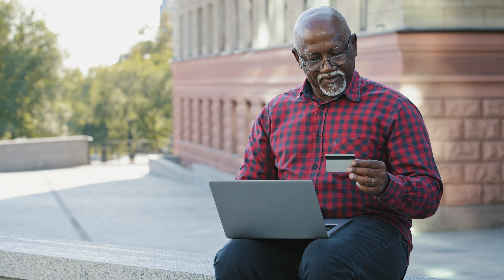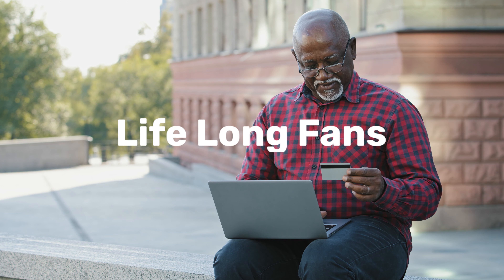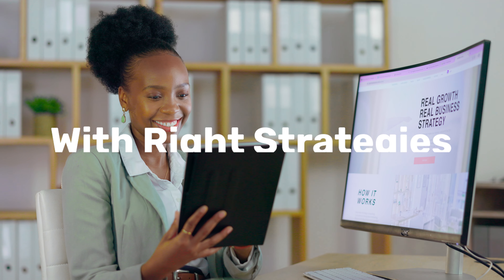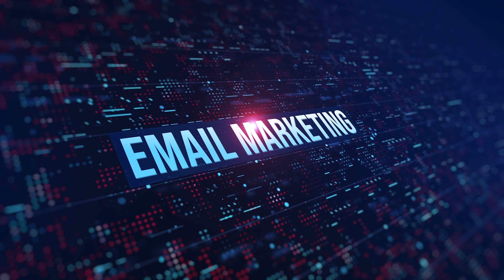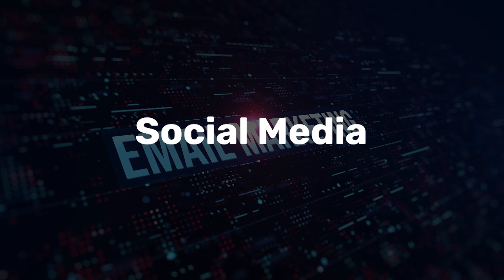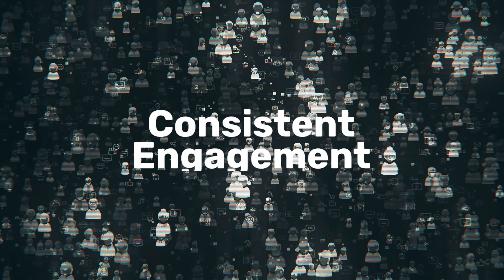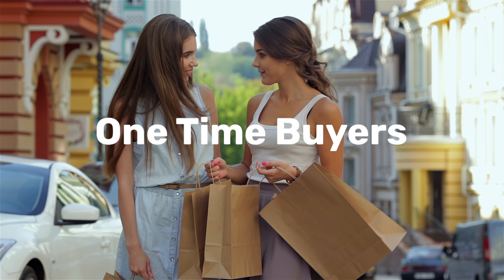How to Retain Customers and Grow Your Brand in the Amazon Age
In this video, we discuss the importance of customer retention for e-commerce brands. While acquiring new customers is exciting, turning those one-time buyers into loyal, lifelong fans is where true success lies. Akhil shares actionable strategies that can help your business thrive in today's competitive market.

From understanding your customers' buying patterns and preferences to leveraging data tools like Xena Analytics and Google Analytics, Akhil emphasizes the value of personalization. He highlights the role of exceptional customer service, robust CRM systems, and the power of AI and machine learning in optimizing interactions. Additionally, Akhil discusses the importance of loyalty programs and consistent communication through email marketing and social media to keep customers engaged and turn them into brand advocates.

With a focus on retaining customers, this video offers practical advice on how e-commerce brands can take their customer relationships to the next level, ensuring long-term success.